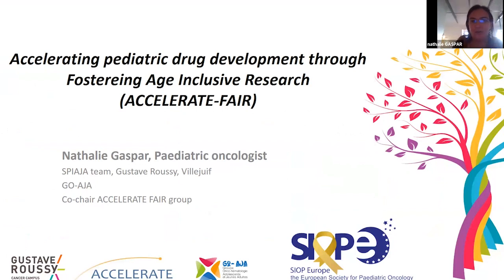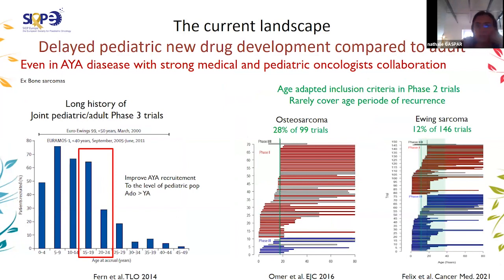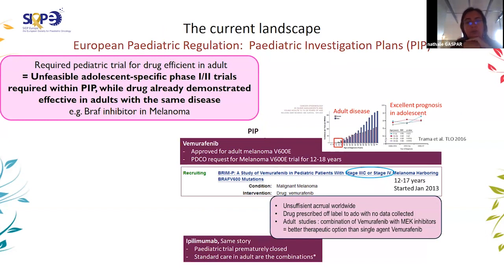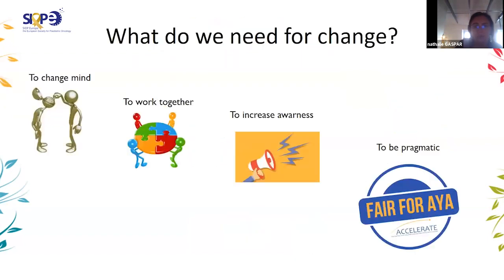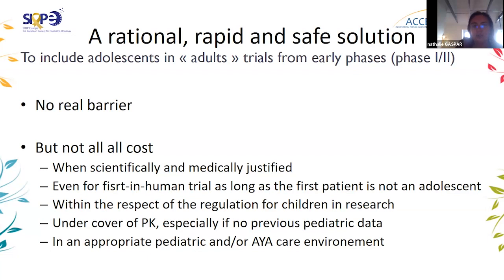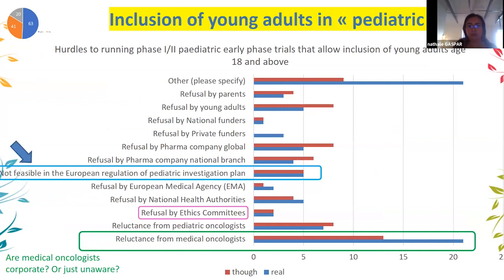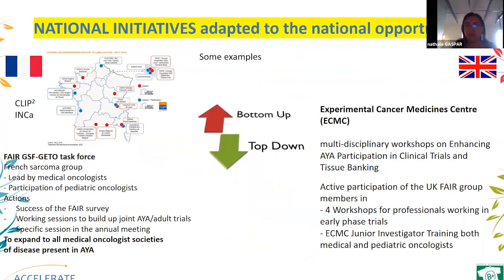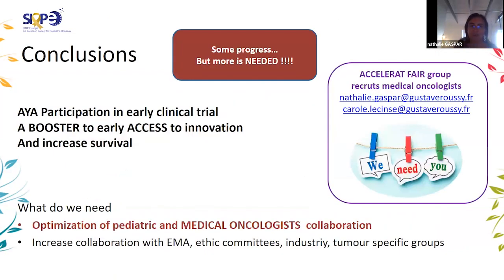6. Access to clinical trials (N. Gaspar)